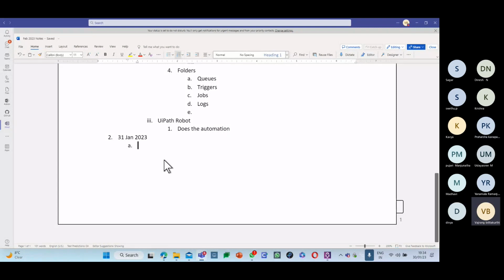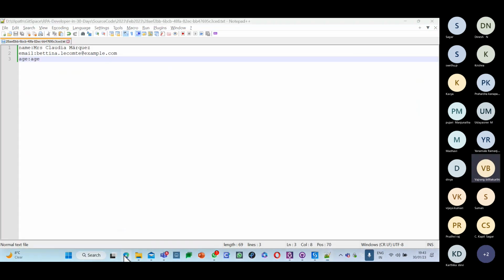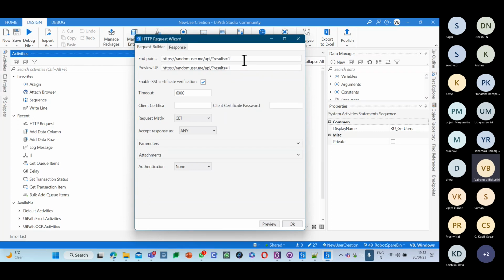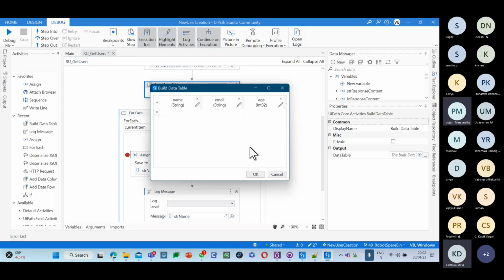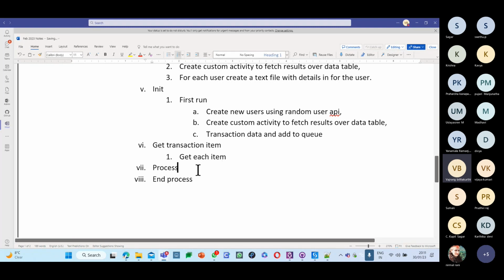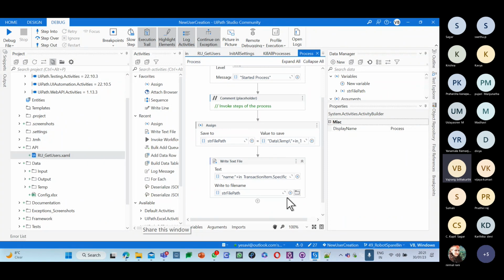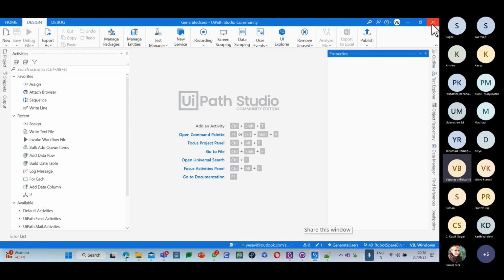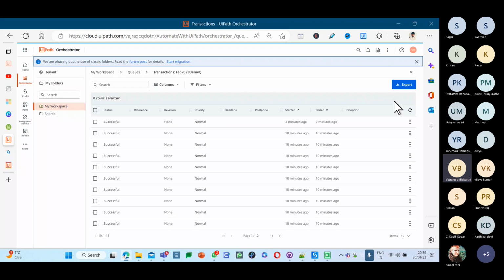Build API Storage Bucket Studio Queues Custom Activity UiPath Project in 1 hour Project demo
RPA Developer in 30 Days project demo API, Storage Bucket, Studio, Queues , Orchestrator ..

✅ Did you like the video? ..